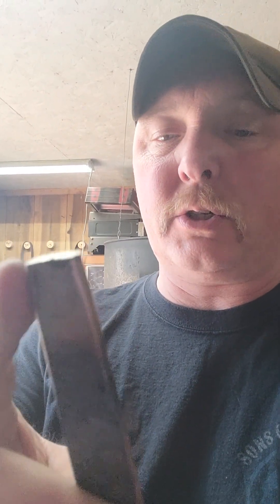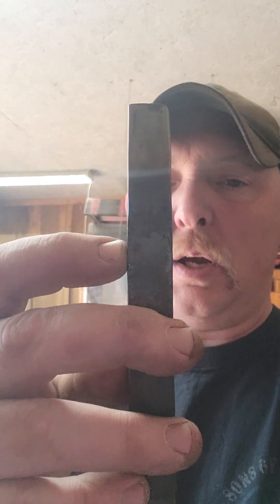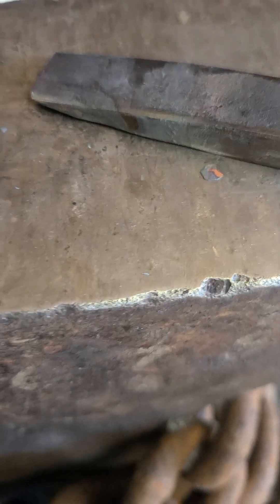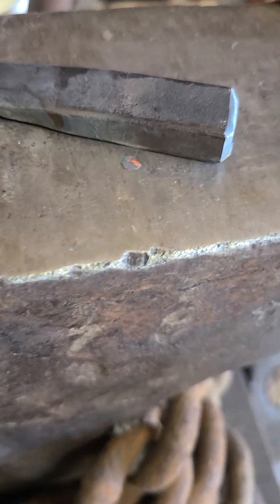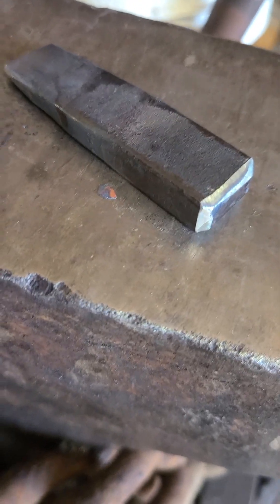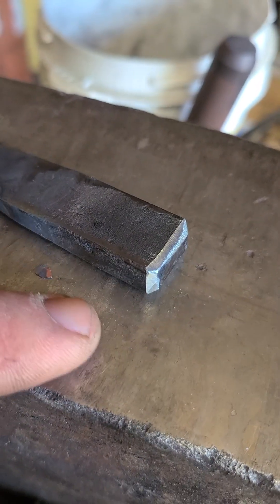tool broke, reforged it.